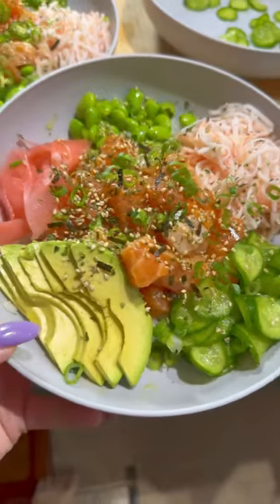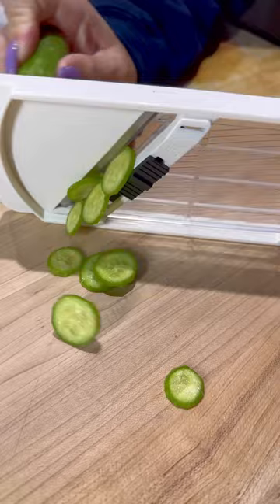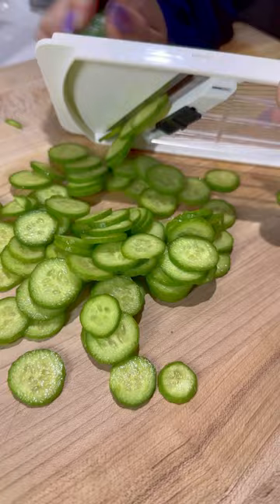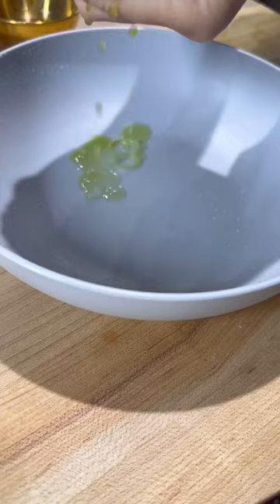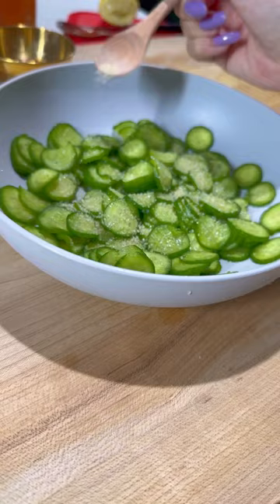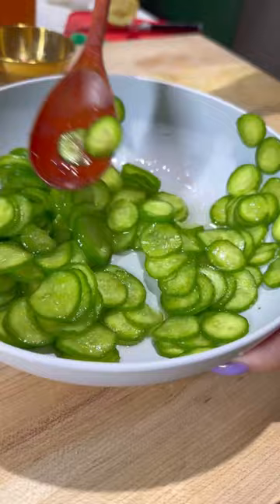3 Ingredient Cucumber Salad 🥒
1 cup Sliced Cucumber
1/2 tsp Salt
1 tsp Sugar
2 tbsp Mirin (aka rice vinegar)